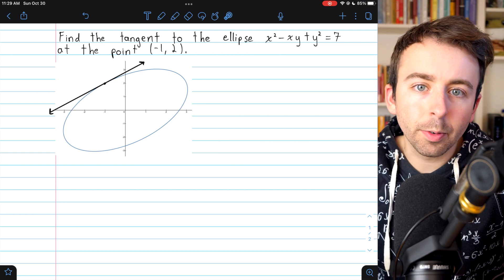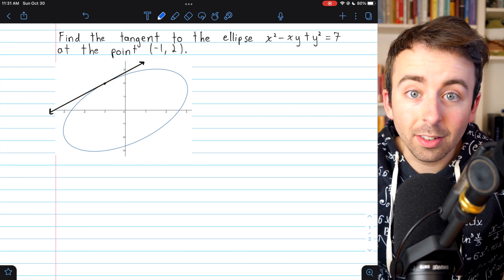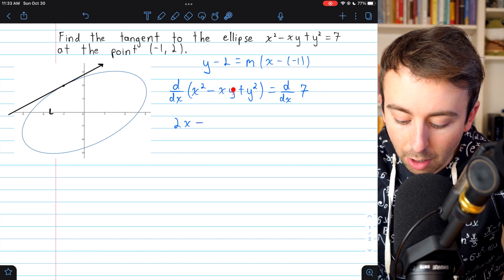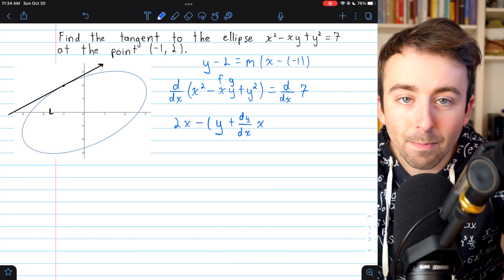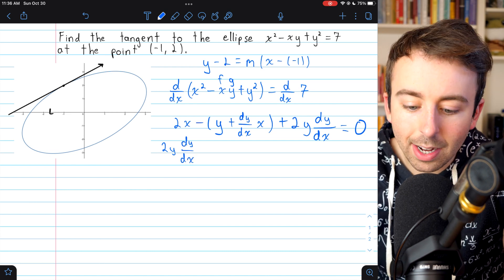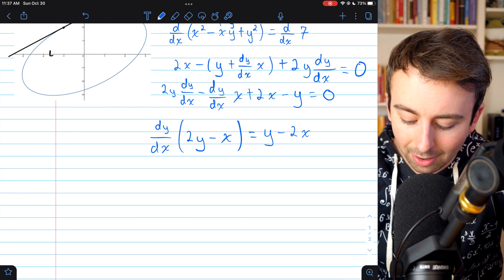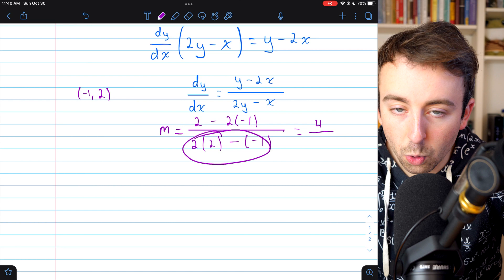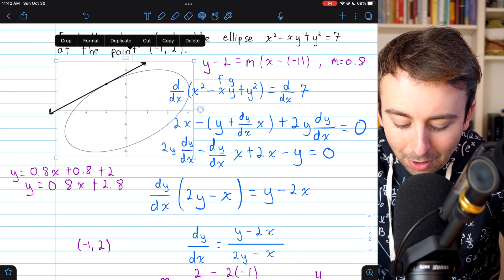Tangent Line with Implicit Differentiation | Calculus 1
We use implicit differentiation to find the equation of a tangent line to an ellipse. We of course also use the point-slope form of a line, and the equation of the ellipse requires us to use the power rule and the product rule in taking its derivative. The ellipse in this problem is x^2 - xy + y^2 = 7.

Implicit Differentiation Lesson: (coming soon)